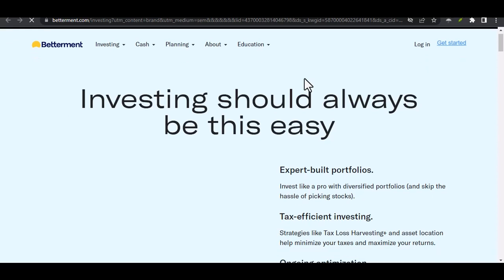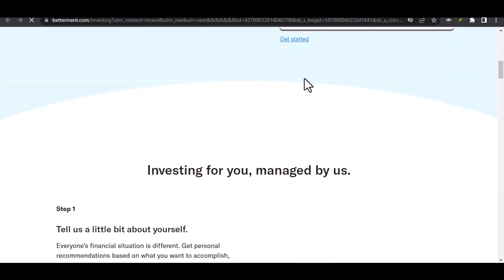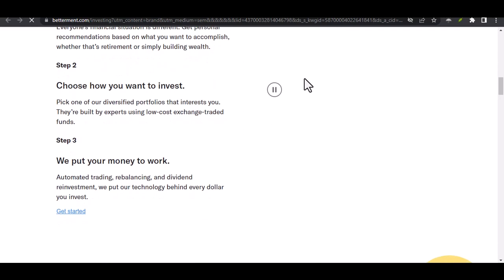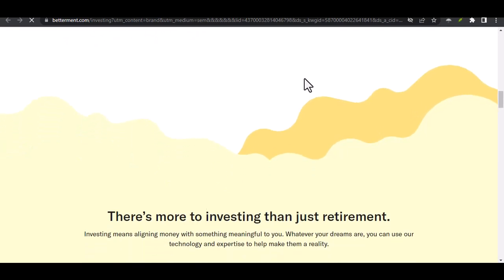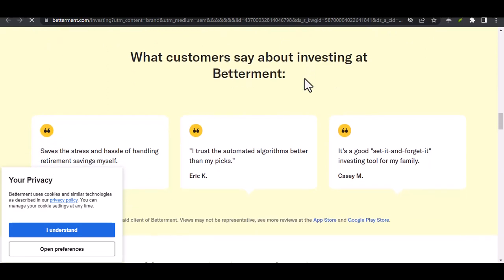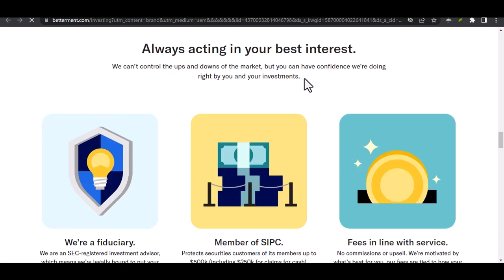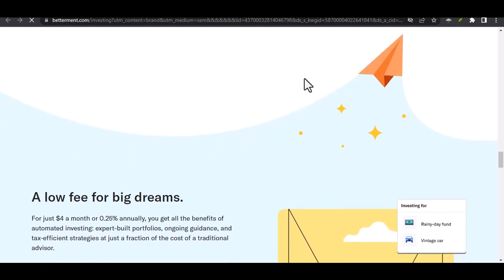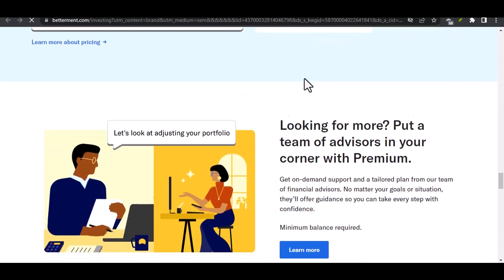Can I wire from Betterment